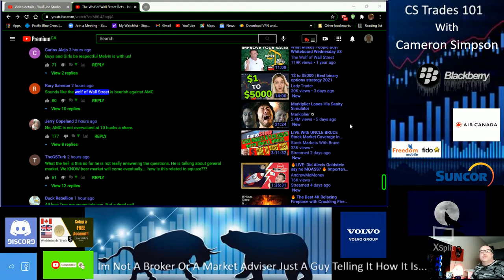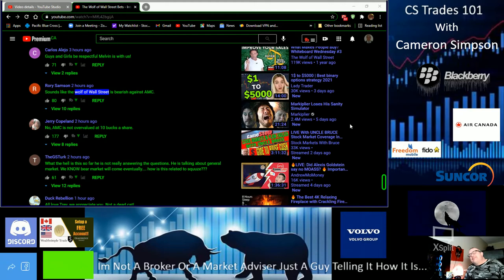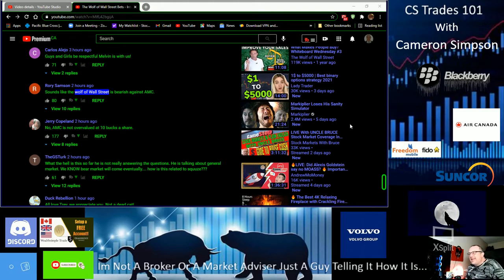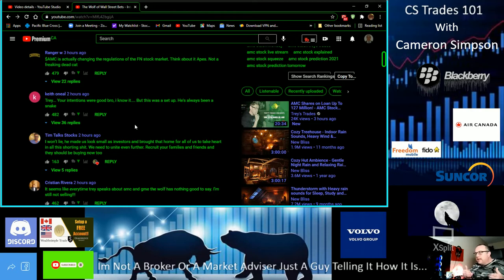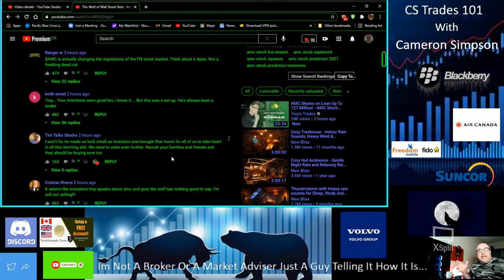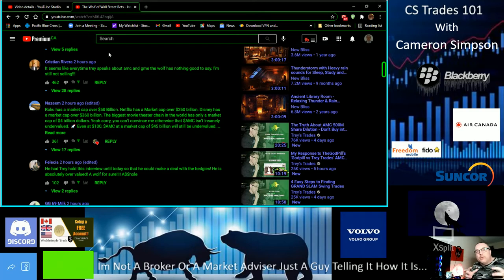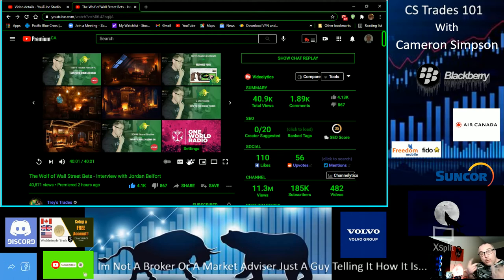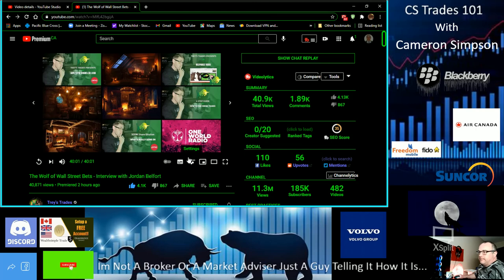Jordan Belfort "WOLF OF WALL STREET" SOLD US ALL OUT!💯💯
Jordan Belfort The Joke Of Wall Street Sold Us All out, As He Misled Us On Interview With Treys Trades Live. What's Going On Here.